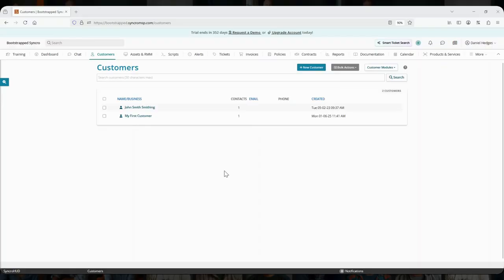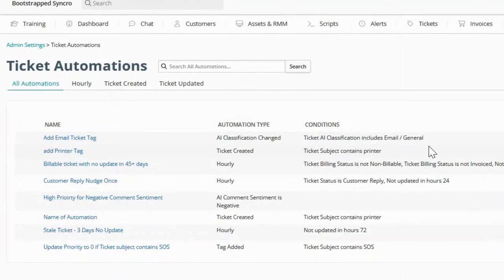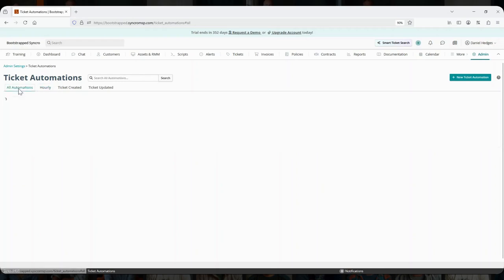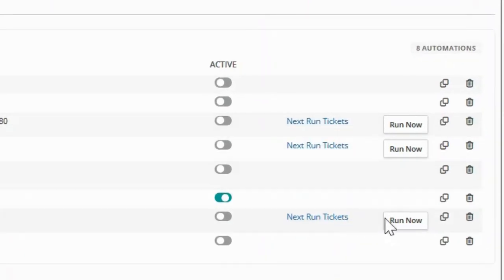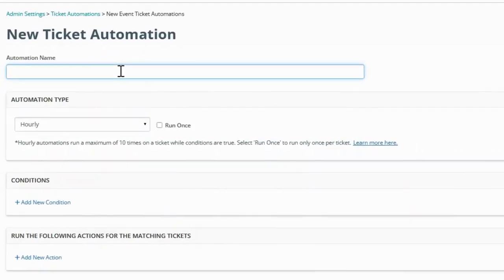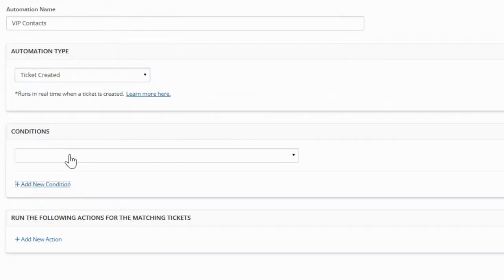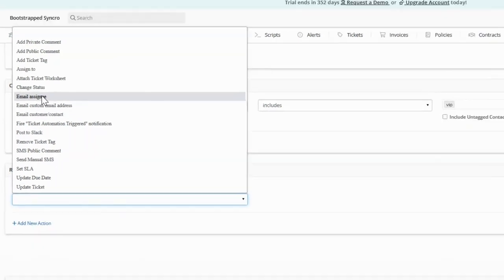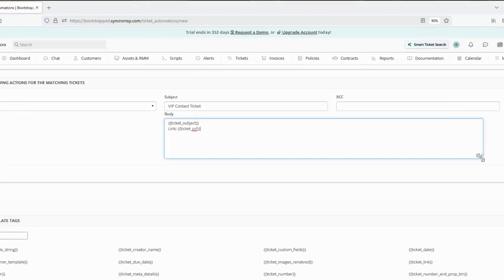Create a Ticket Automation | Get Started with Syncro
Learn how to use Syncro's ticket automations feature so you can create robust automations that apply updates in real-time over the lifetime of a ticket.